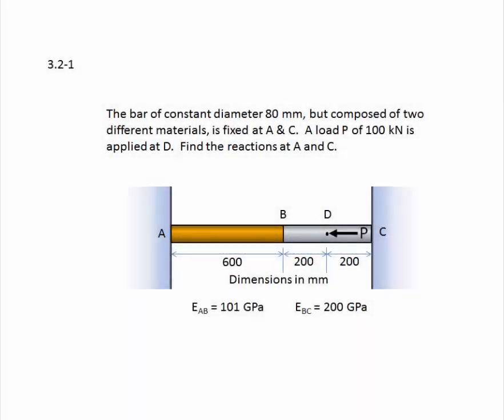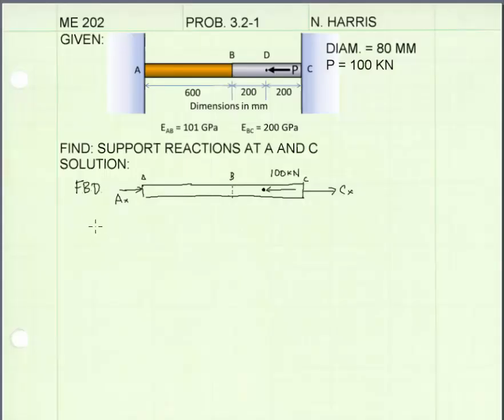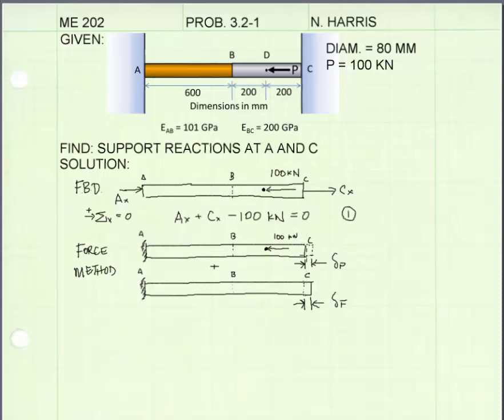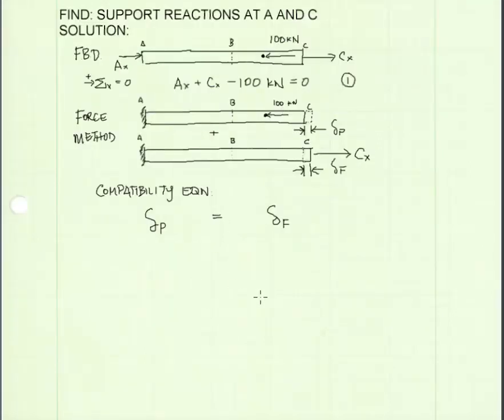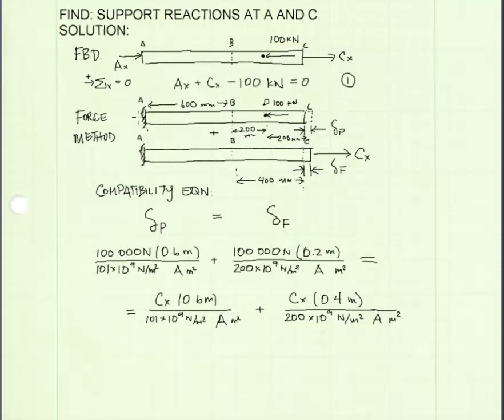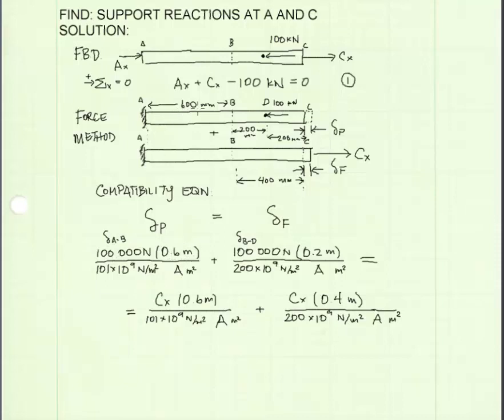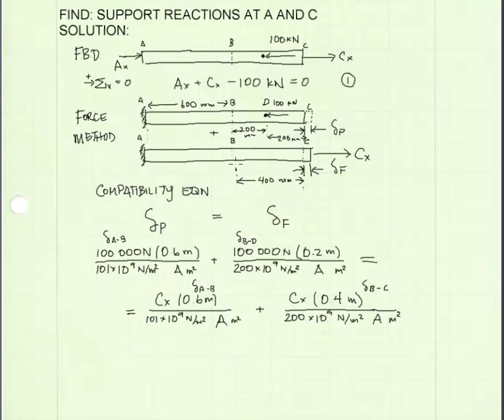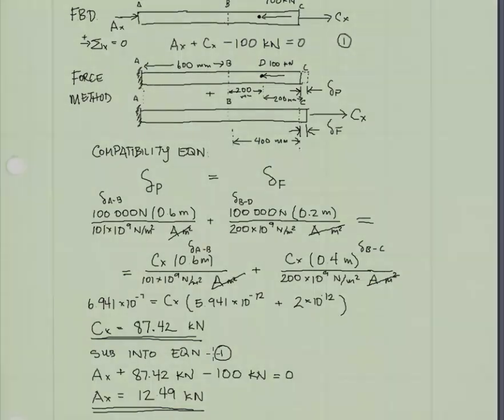03.2-1 Statically indeterminate axially loaded member - EXAMPLE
Example Problem:
Find the support reactions in a statically indeterminate, axially loaded rod.